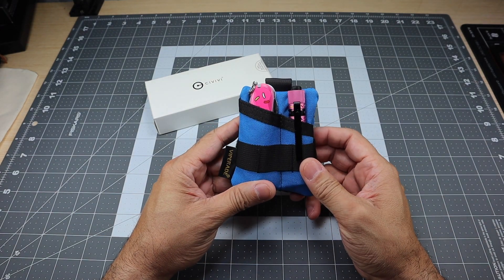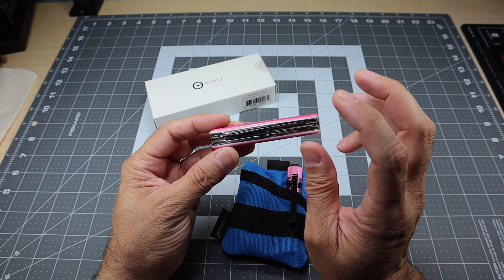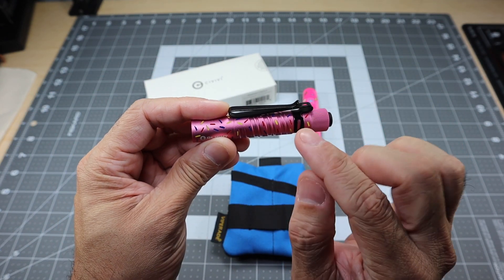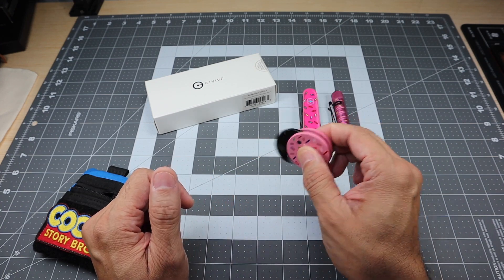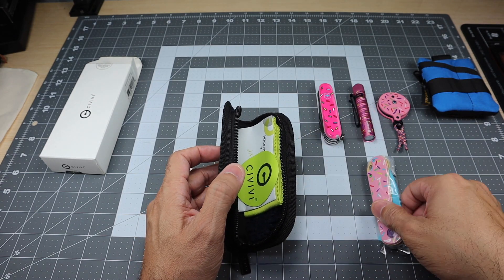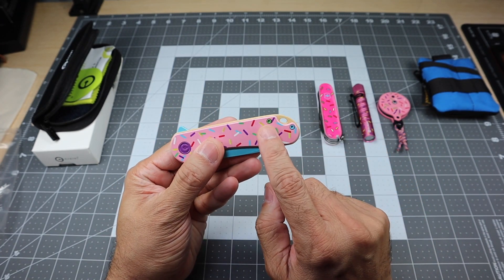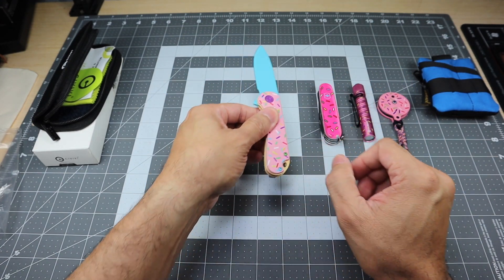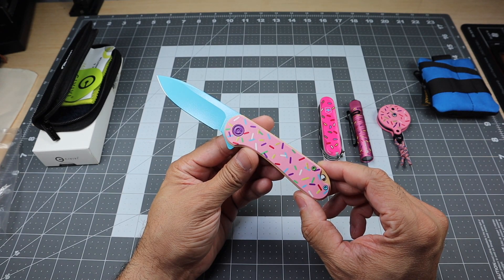Civivi Elementum Pink G10 with Sprinkles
A look at the Pink G10 with Sprinkles Civivi Elementum.